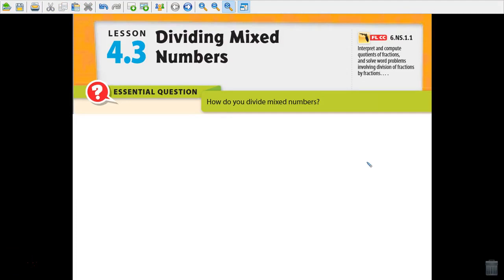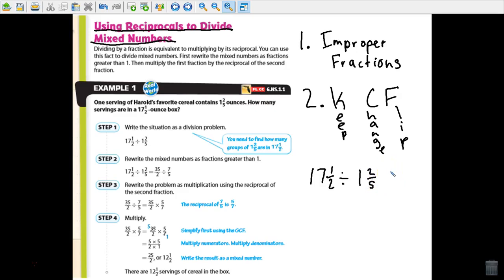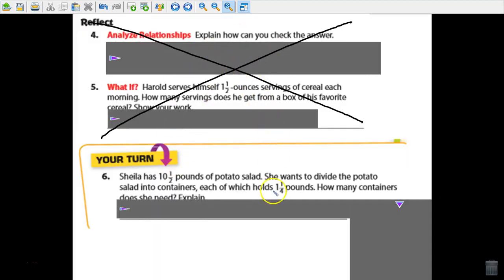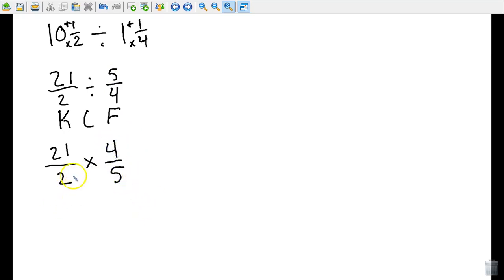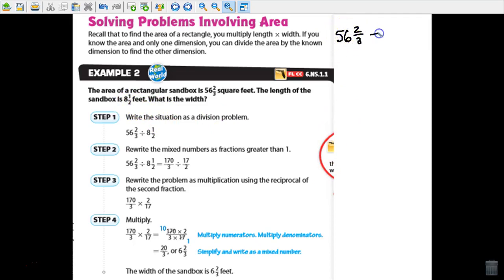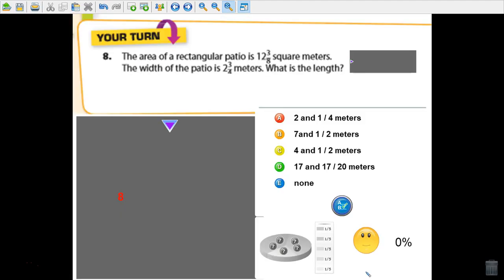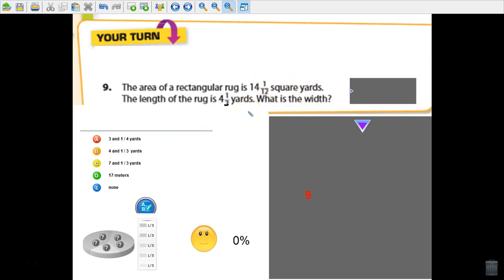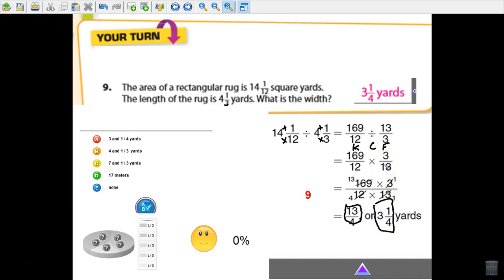4.3 Dividing Mixed Numbers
I will be teaching how to Divide Mixed Numbers using the Florida Go Math Textbook Lesson 4.3 Dividing Mixed Numbers.